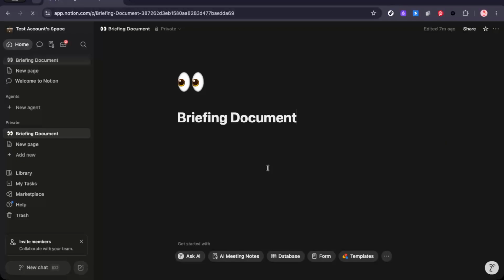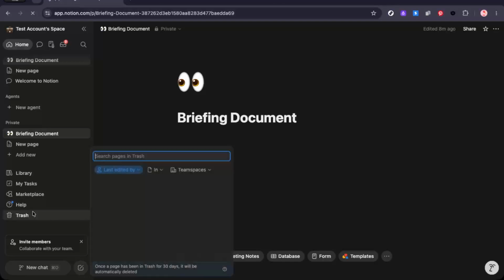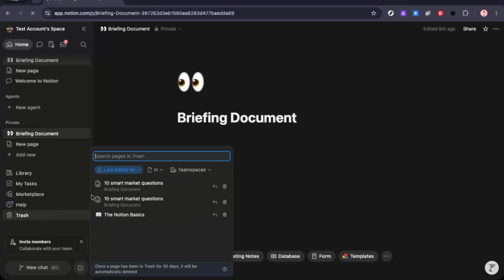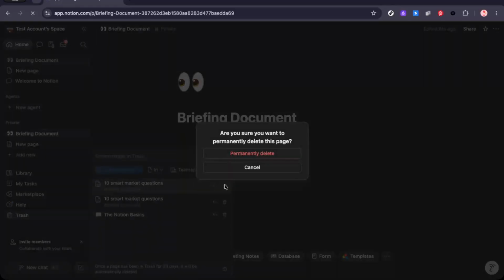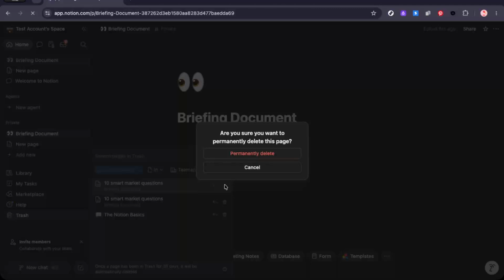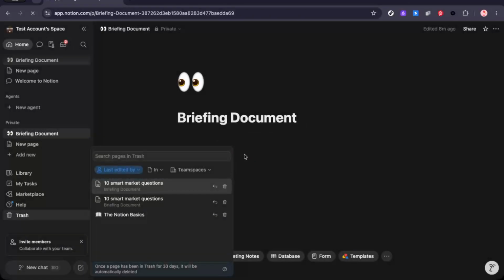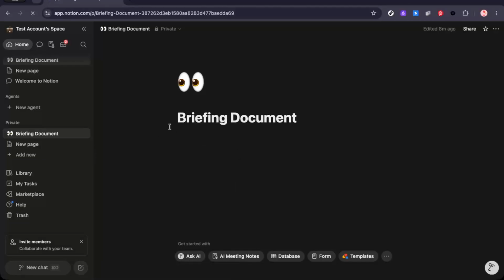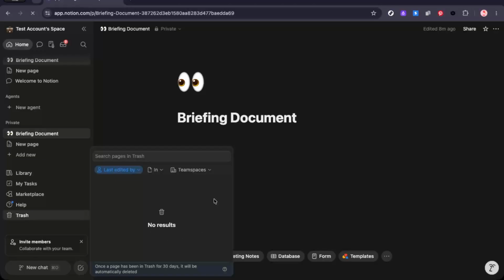How to Delete All Trash in Notion at Once (2026) | Step-by-Step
Learn how to delete all trash in Notion at once using the quickest and most reliable method available right now. In this tutorial, you'll see exactly where to find the trash folder in Notion, how to select all deleted pages at the same time, and how to permanently remove them in just a few clicks. This works whether you're on the desktop app or browser version. Many users miss this feature because it's tucked away in a non-obvious location, but once you know where to look it takes under a minute. This is the updated method that works with Notion's current interface. If you've been looking for a faster way to clean up your workspace, this video will show you exactly how to do it.